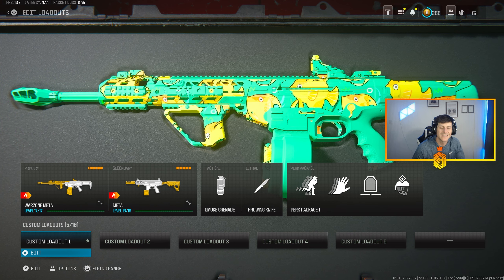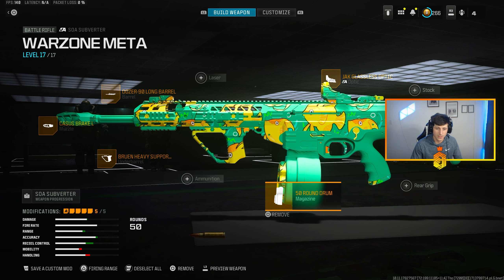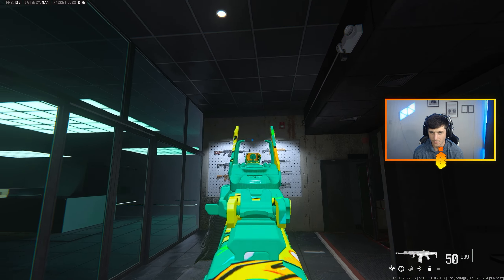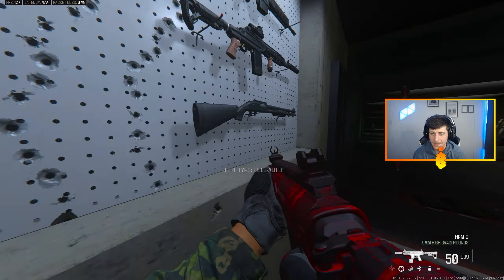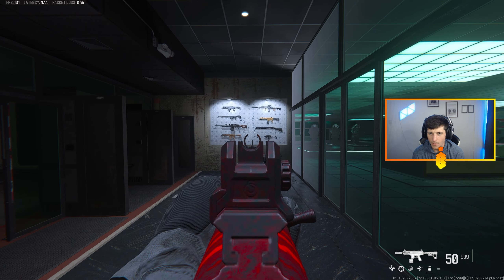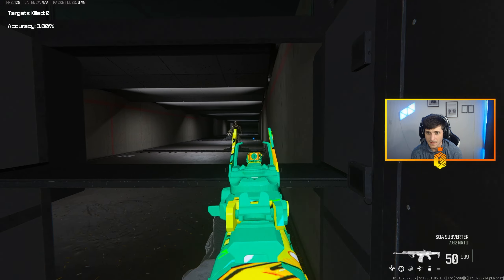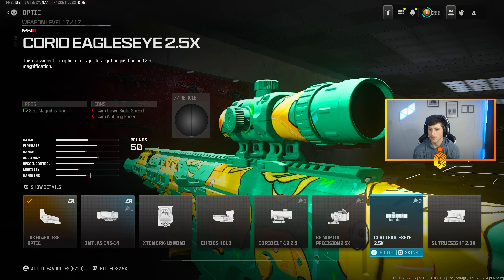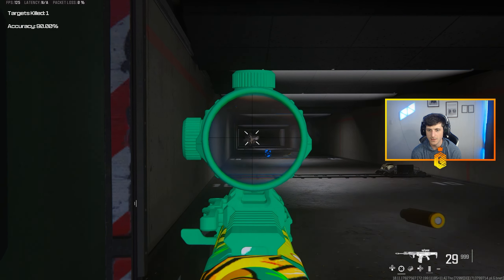new ULTIMATE META LOADOUT iN REBIRTH ISLAND RANKED!